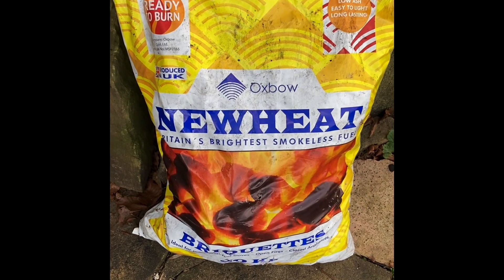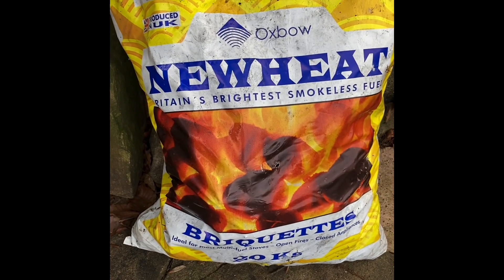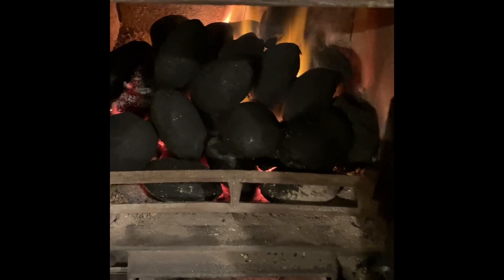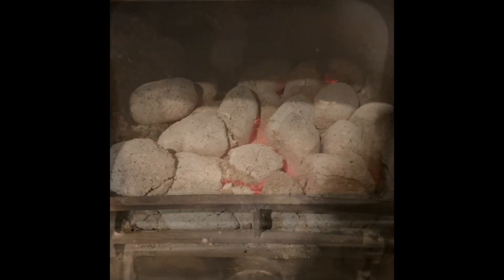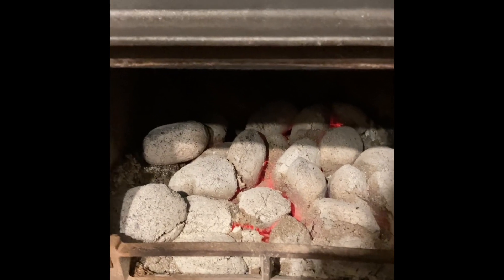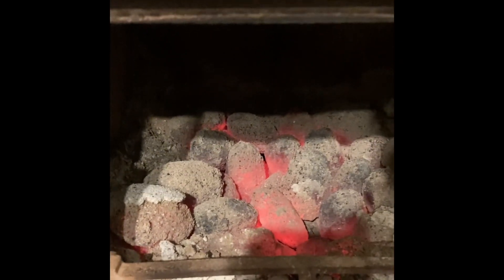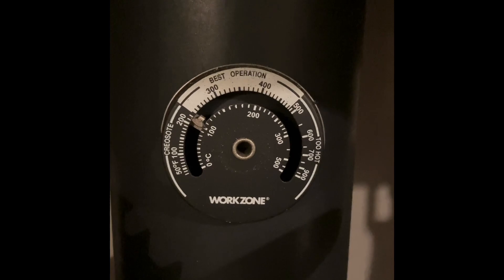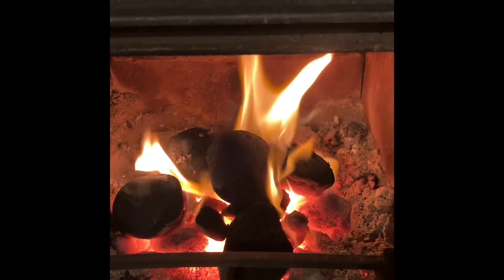2141. Oxbow Newheat Smokeless Fuel Trial (Full Video)